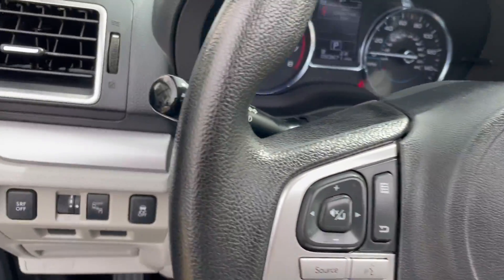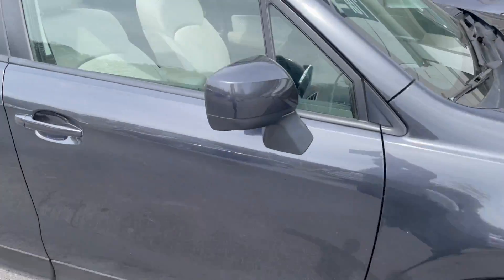2018 SUBARU FORESTER PREMIUM WALK AROUND VIDEO STOCK#475560